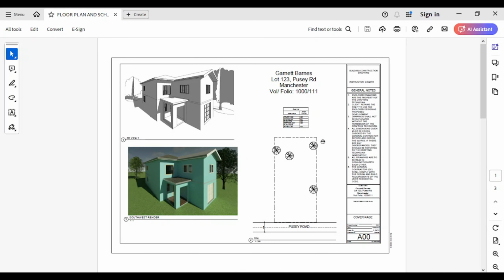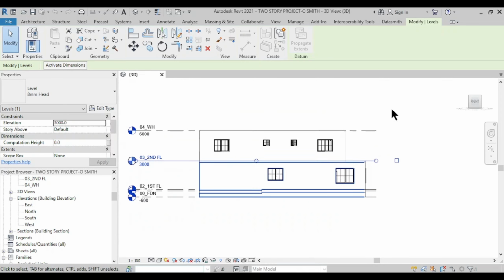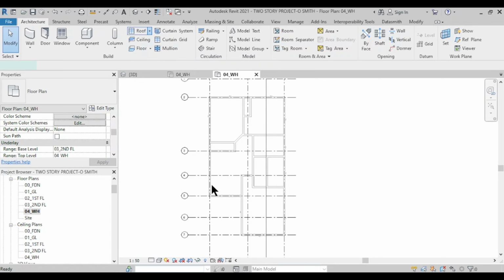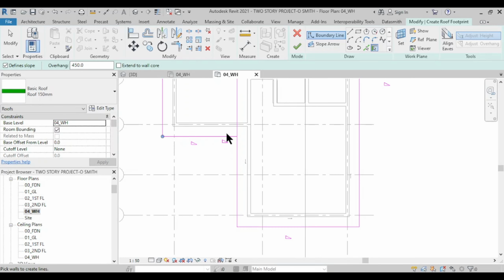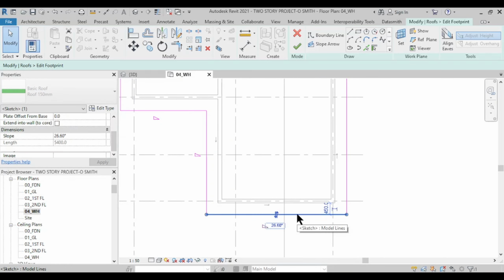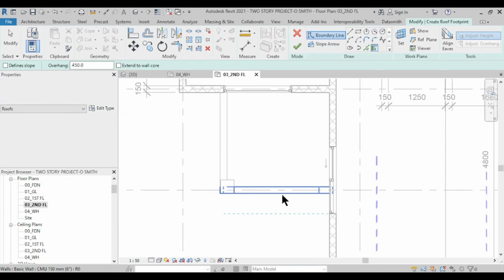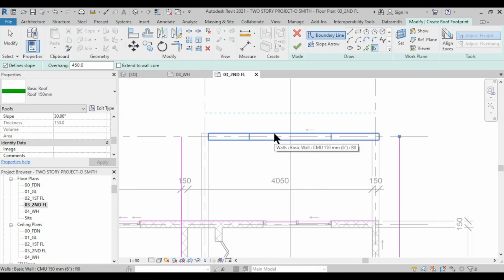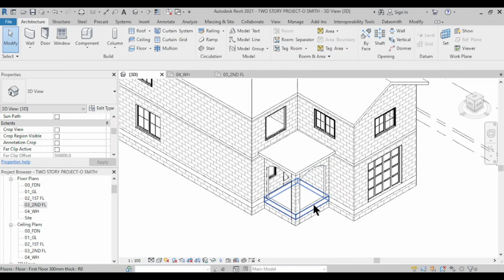No. 7 - Roof by Footprint In Revit